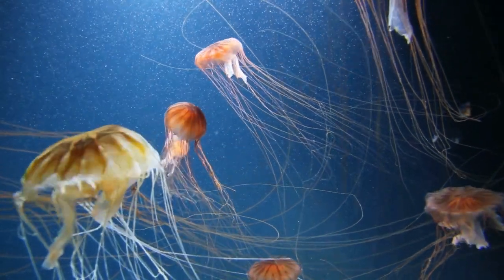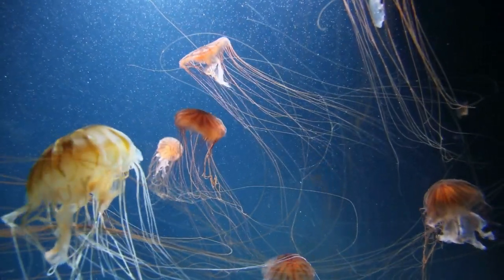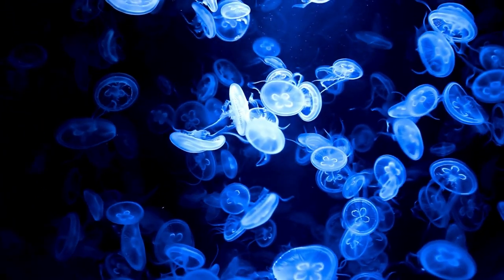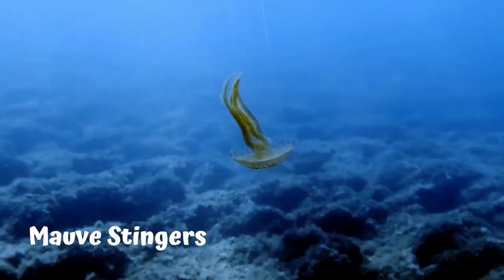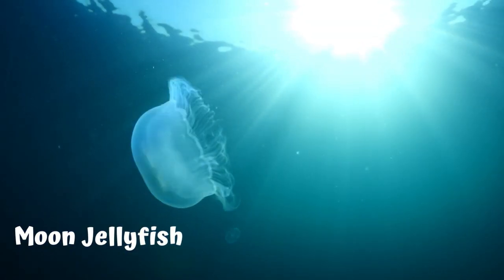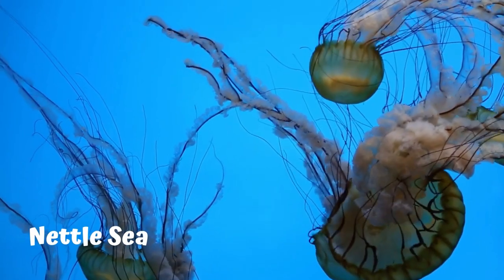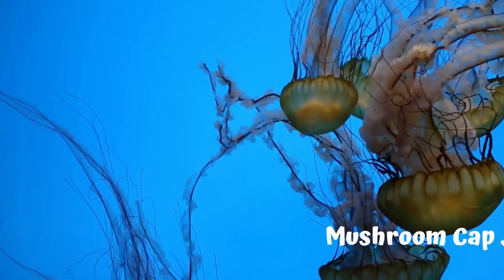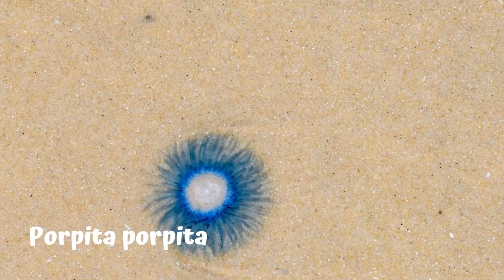"Exploring the Fascinating World of Jellyfish: A Guide to Different Types of Jellyfish"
In this captivating video, we delve into the mesmerizing realm of jellyfish, shedding light on the diverse array of species that inhabit our oceans. Join us on this educational journey as we unveil the secrets of these enigmatic creatures, showcasing their unique characteristics, mesmerizing appearances, and intriguing behaviors.

In "Types of Jellyfish," we showcase a stunning compilation of footage and images, carefully curated to introduce you to some of the most remarkable jellyfish species found across the globe. Each species has its distinct features and captivating stories, from the ethereal moon jellyfish with its delicate translucent bell to the fearsome and venomous box jellyfish.

Discover the mesmerizing beauty of the lion's mane jellyfish, with its cascading tentacles resembling a majestic mane, or the electric blue glow emitted by the mysterious bioluminescent jellyfish. Learn about the incredible adaptations these creatures have evolved to survive and thrive in various marine environments, from the shallows to the deep sea.

Whether you're a passionate marine enthusiast, a student eager to learn, or simply someone seeking awe-inspiring natural wonders, "Types of Jellyfish" offers a captivating glimpse into the fascinating world of these graceful and sometimes enigmatic sea dwellers. Prepare to be amazed by jellyfish's incredible diversity and beauty as we uncover their secrets.

Join us on this extraordinary journey of discovery and appreciation for the diverse ecosystems that exist within our oceans.

Join us for a fun and educational journey through the depths of the ocean!
Explore More Episodes!